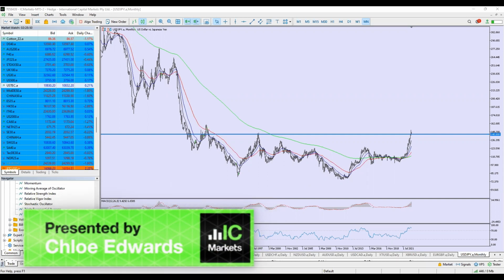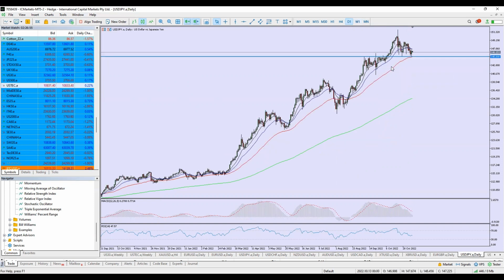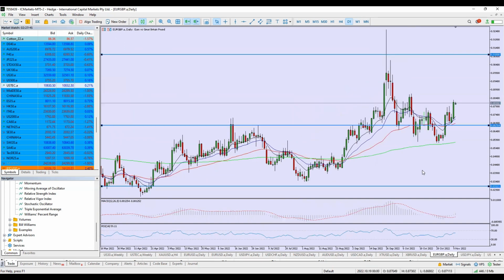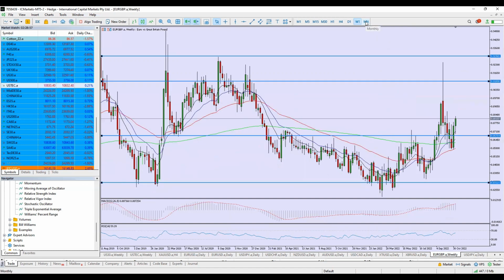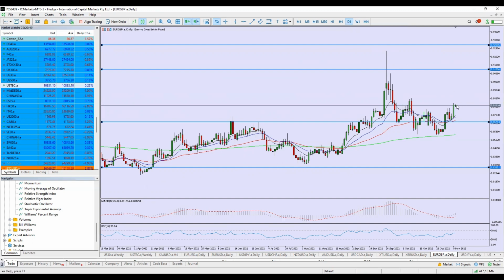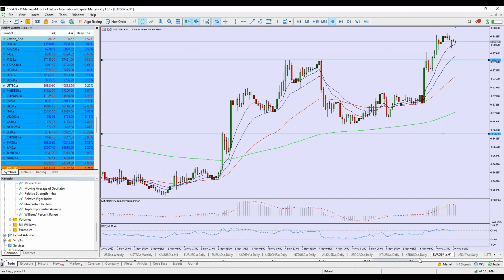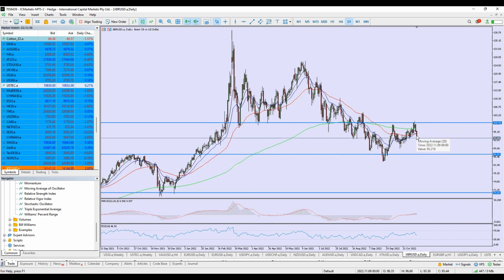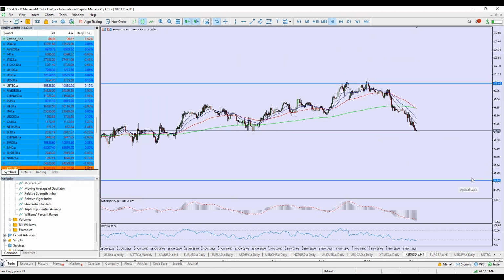Weekly Market Commentary 11th November 2022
In this video, Chloe analyses the crude oils (Brent and WTI), along with currency pairs EURGBP and USDJPY and looks for both short term intraday, and longer term swing trading opportunities.